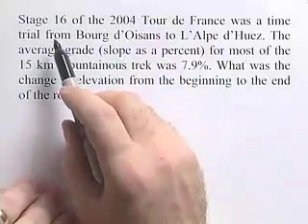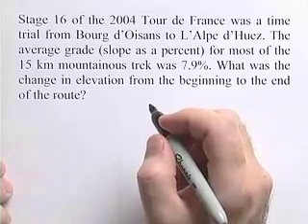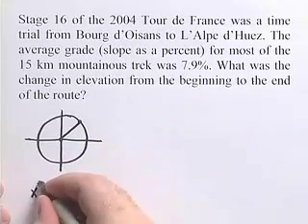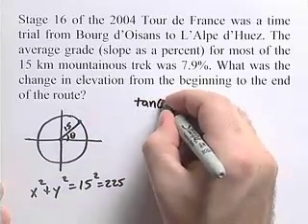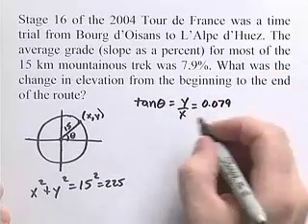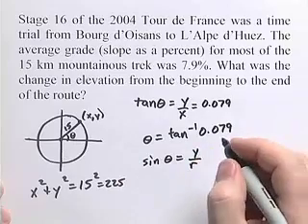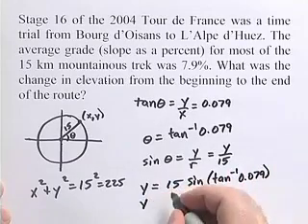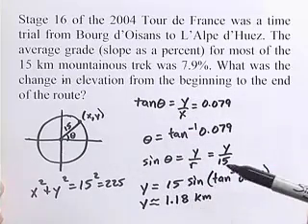Ch.6_#30_ChapterTestPrepVideos_Sullivan_PrecalcUC.CTF.2e.mov